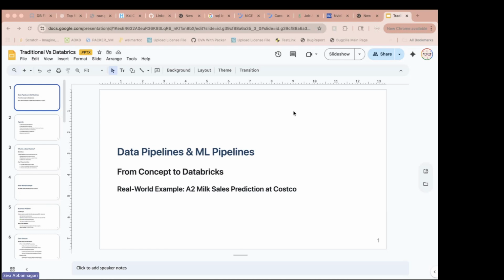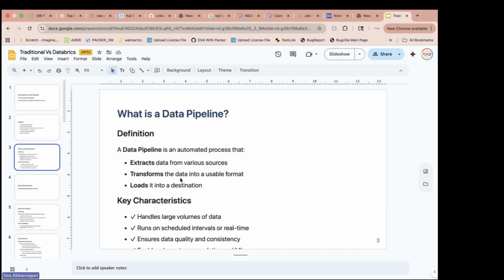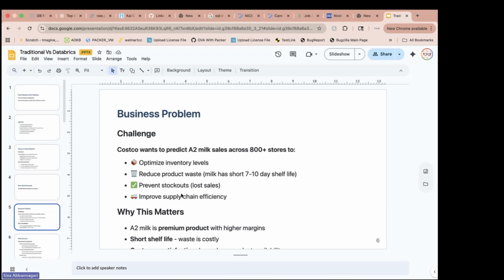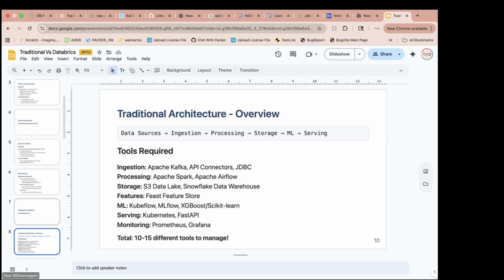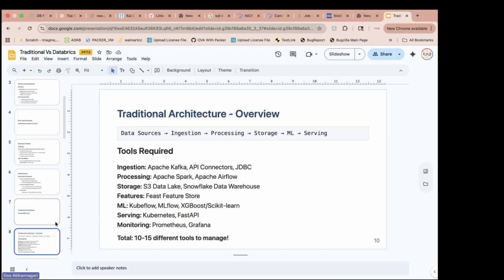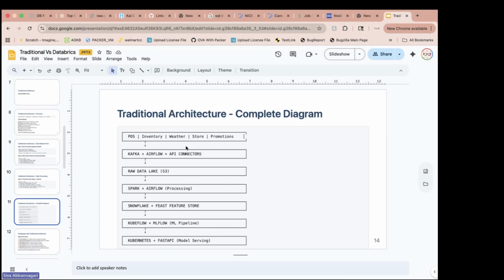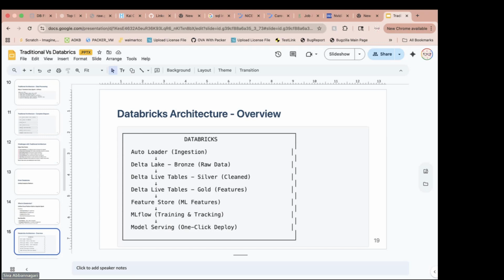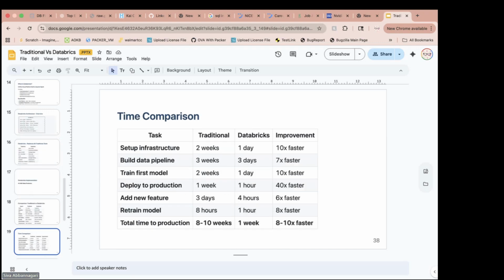Databricks Architecture Overview: ETL, DBT, and the Bronze–Silver–Gold Framework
Discover how modern organizations transform raw data into intelligent insights using Databricks.
In this knowledge-sharing session, we explore practical data engineering concepts through a simple business use case, helping you clearly understand why the Bronze–Silver–Gold architecture is becoming a standard in the industry.

This discussion covers:
✅ Limitations of traditional data architectures and multi-tool complexity
✅ Introduction to Databricks and its unified data platform
✅ Explanation of Bronze, Silver & Gold layers using a real-world example
✅ Data cleaning and transformation with DBT (Data Build Tool)
✅ Preparing data for reporting, analytics, and machine learning
✅ Speaker insights, comparisons, and interactive Q&A

Whether you’re new to data engineering or exploring modern ETL solutions, this session provides a clear, beginner-friendly overview of how Databricks simplifies pipeline development and accelerates business decision-making.